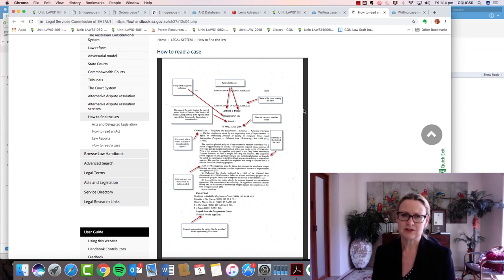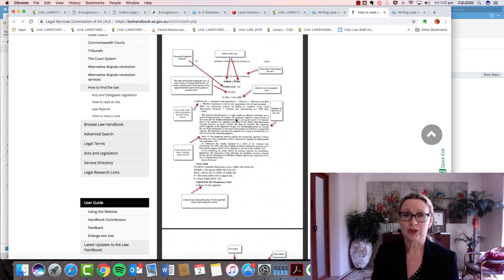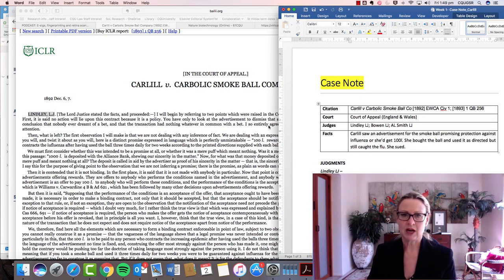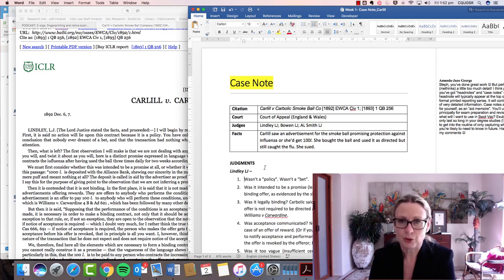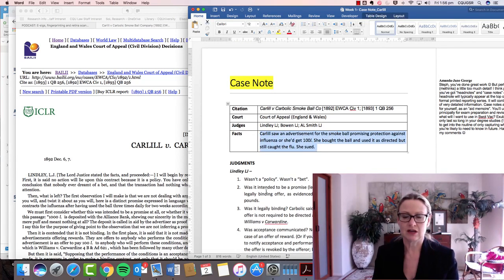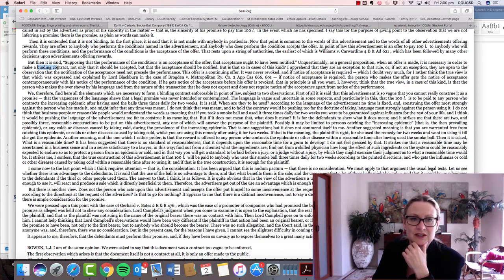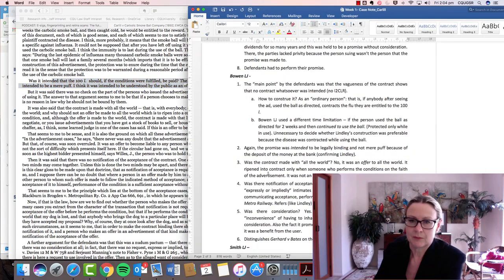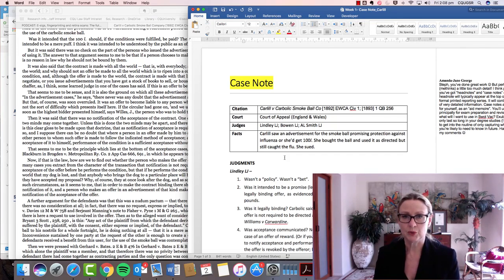AJ's How to do case notes